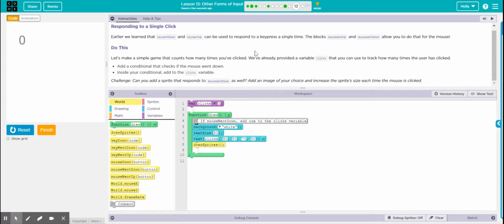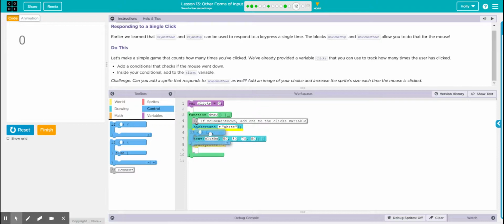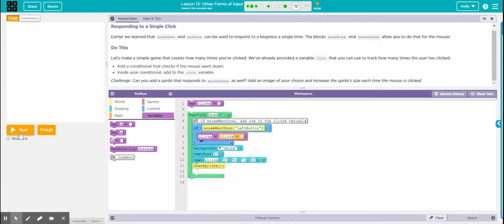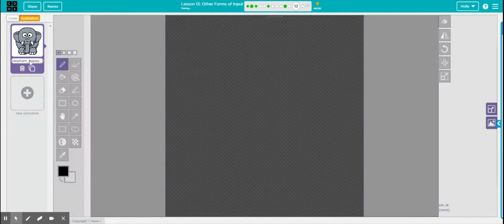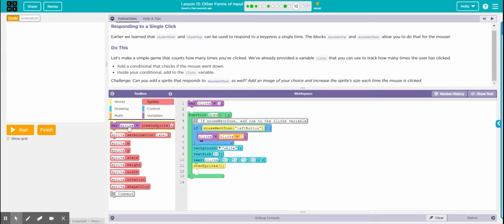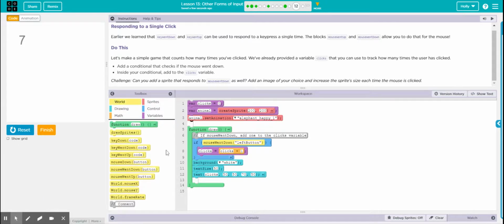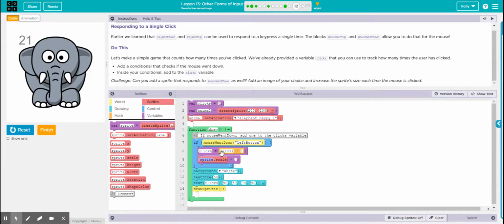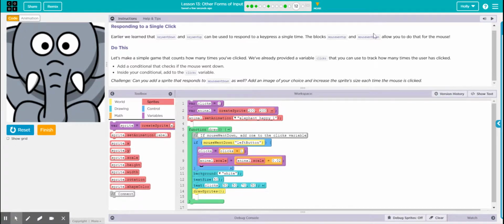U3 L13 Bubble12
help with code.org CSD U3 L13 Bubble12